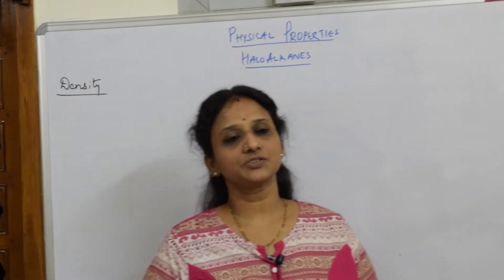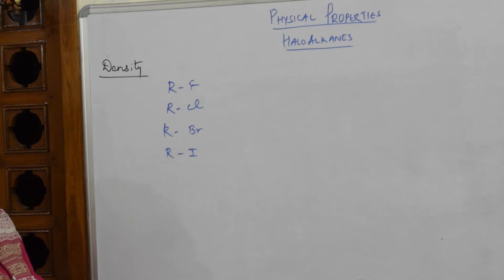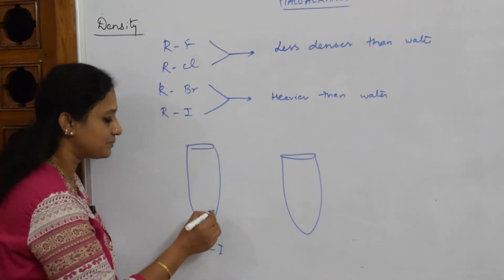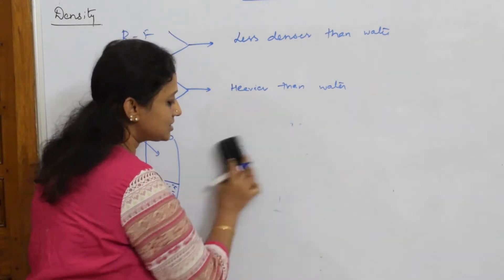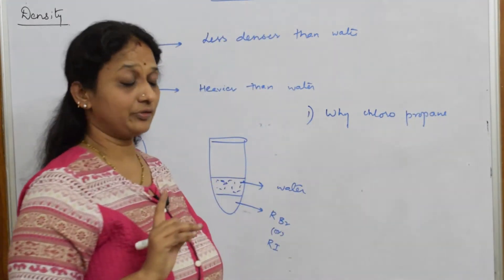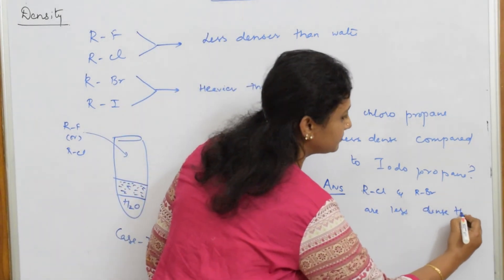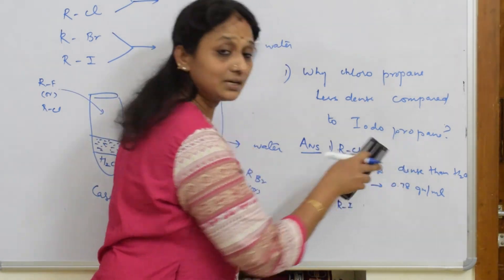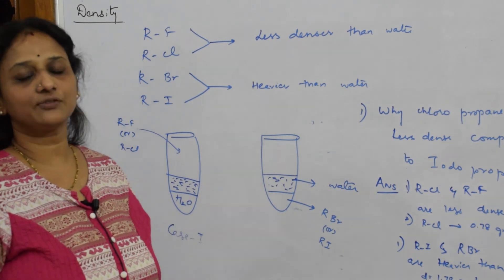10.18 | Density of Haloalkanes| Class-12 |chemistry cbse |tricks |By Vani ma'am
More than 1500 videos  were uploaded. You can Search any topic in my 'World of Chemistry - class 11 and 12' channel. This topic gives a clear explaination of the densities of all the haloalkanes in comparision with water.

 BIOMOLECULES

 CHEMICAL BONDING